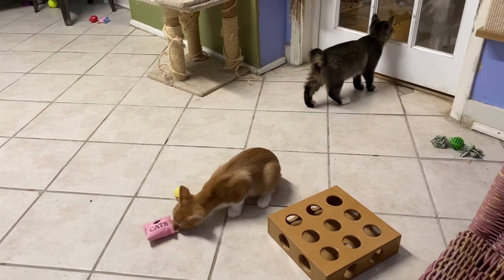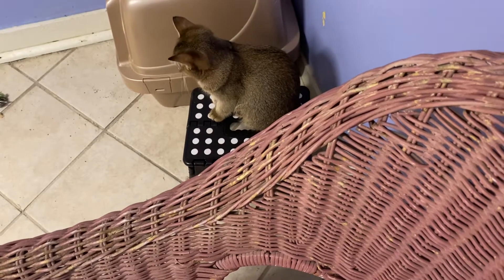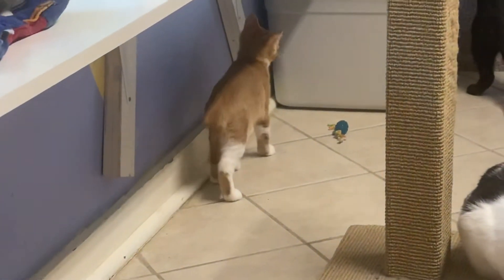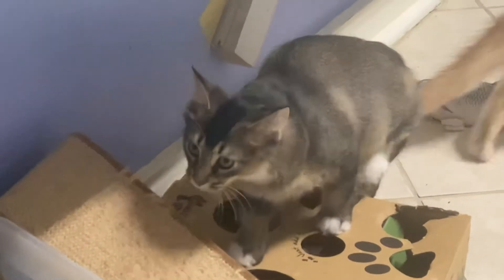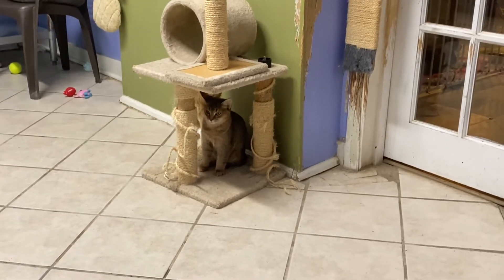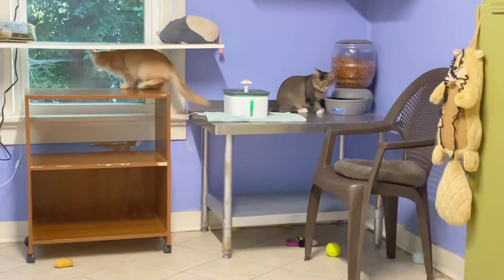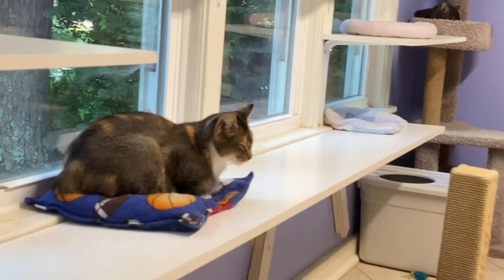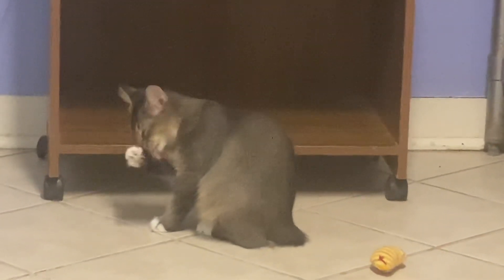THE ARKS CAGE FREE CAT HABITAT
After completing my duties at the Ark I decided to spend some extra time with the cats. We have several Bobtail kittens and their mother right now, plus some of the cats that have been there for a while. This is a video of that encounter.